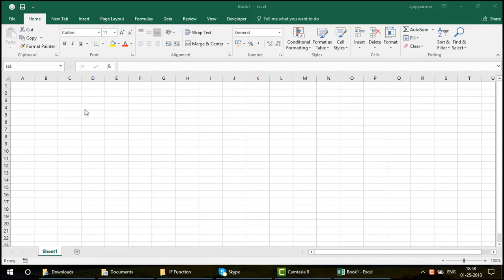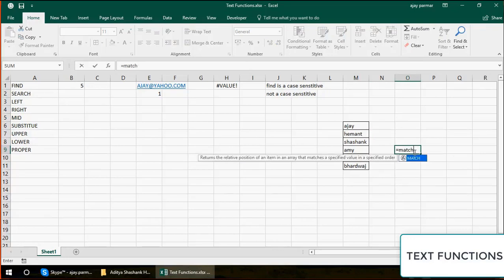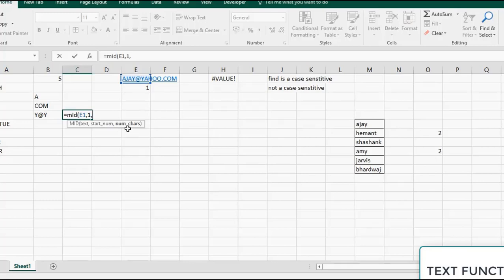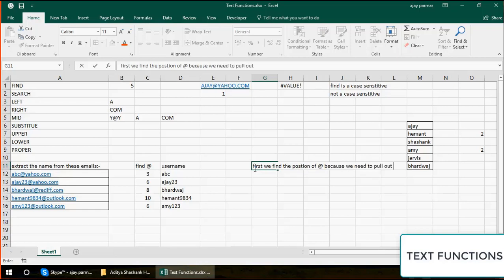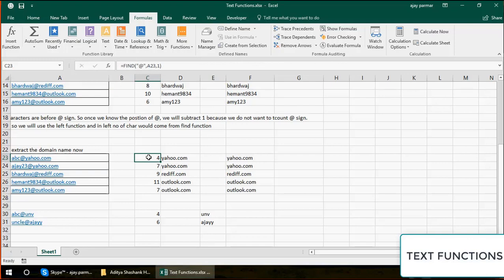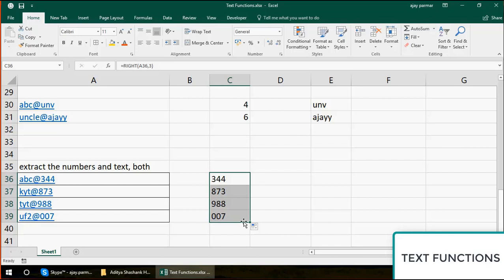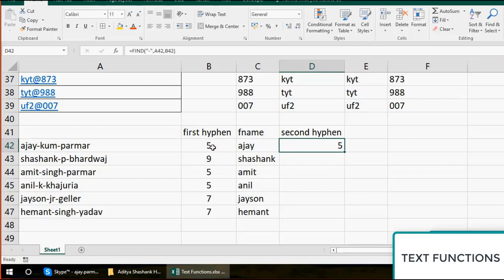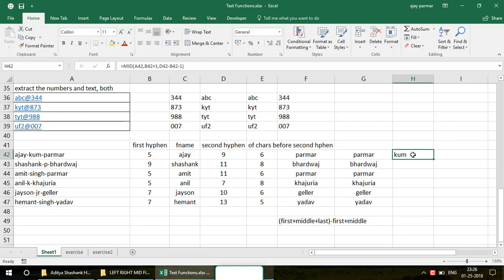Mid Left Find Search right